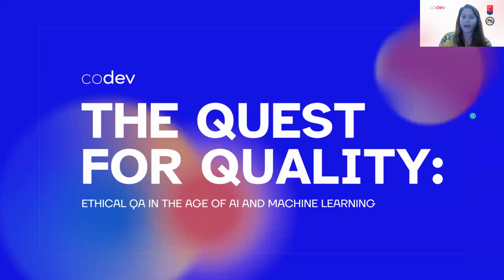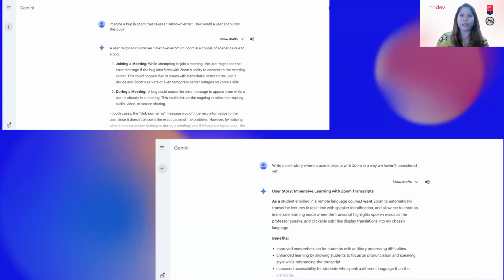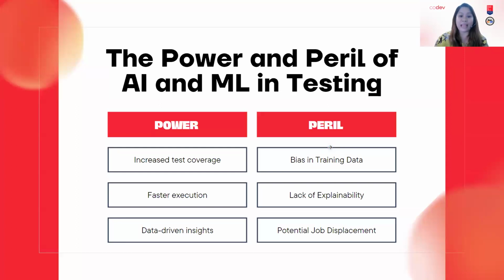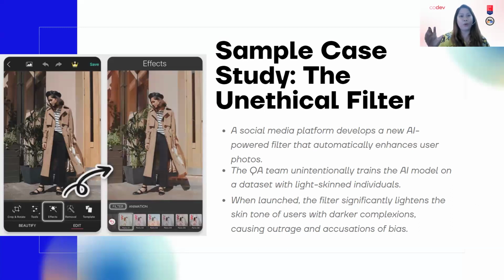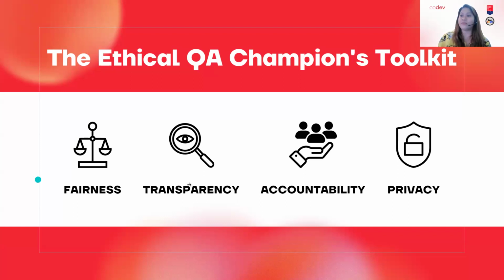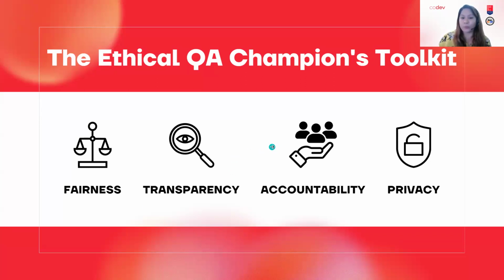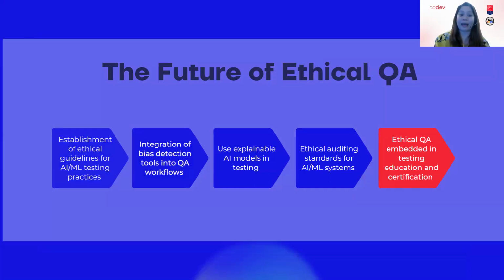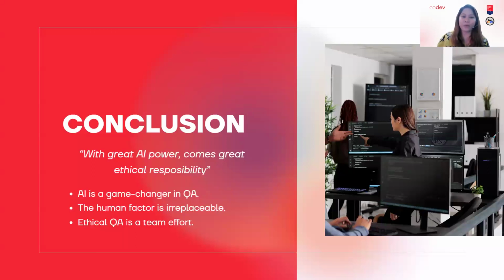The Quest for Quality Ethical QA in the Age of AI and Machine Learning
Let's discover the role of Ethical Quality Assurance (QA) amidst the evolving landscape of Artificial Intelligence (AI) and Machine Learning (ML). Learn the practical strategies to ensure your software development stays ethical and innovative.